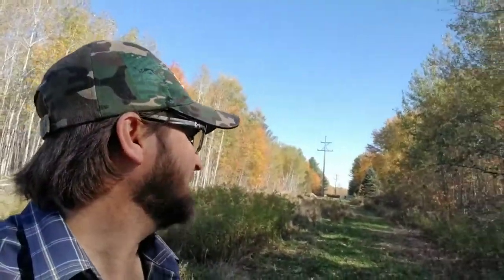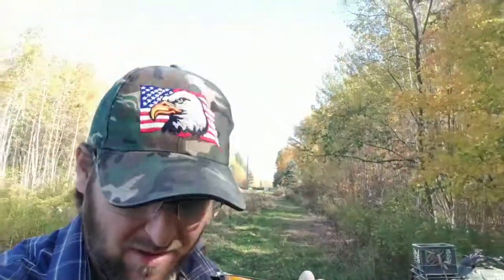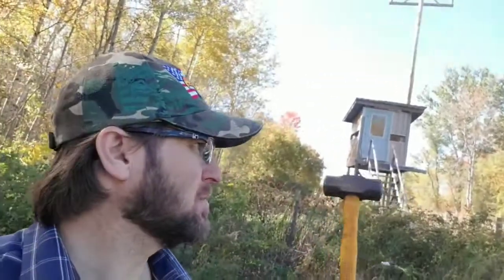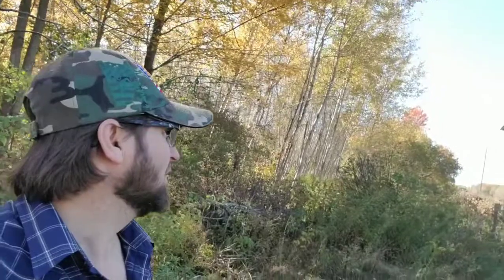#83 'Living and Hunting 20 acres' High pressure, High buck kill. Complete Deer TV